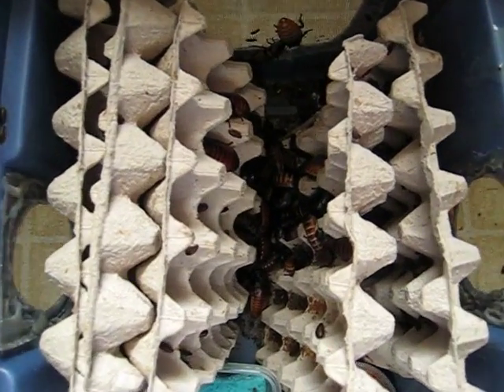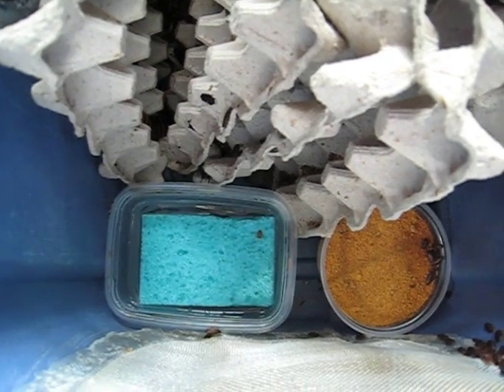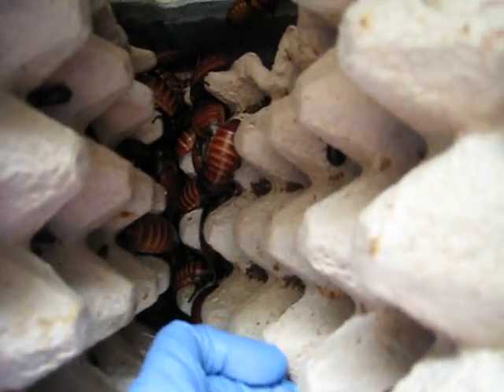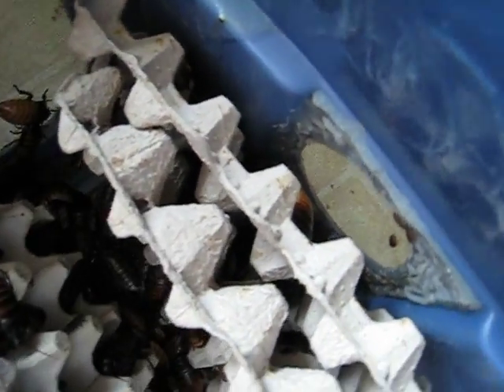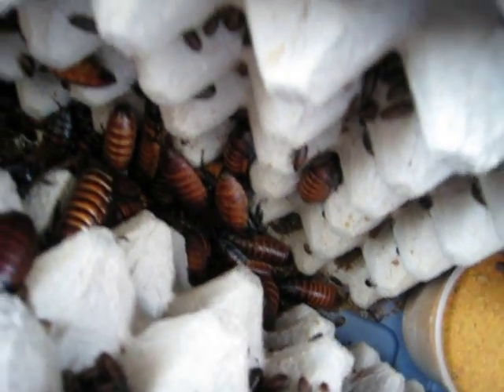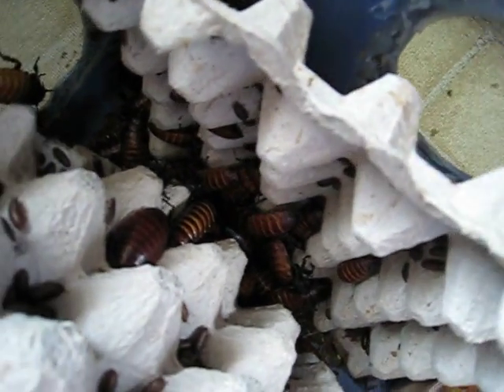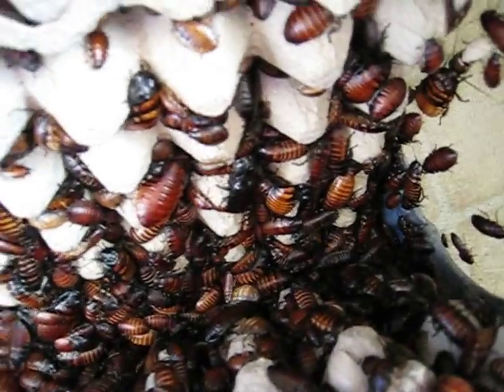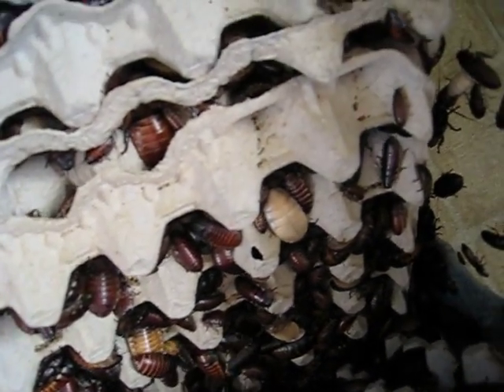Giant Madagascar Hissing Cockroaches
My hisser colony and my way of breeding them. This movie is to show the quality of the hissers I sell.